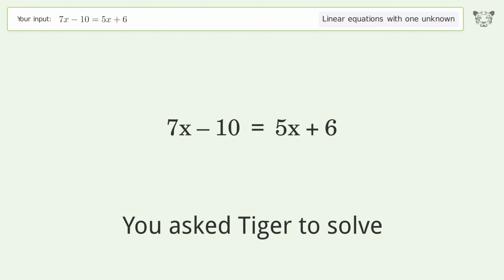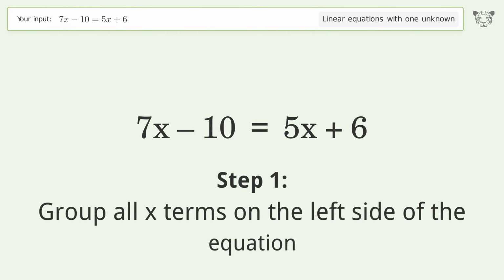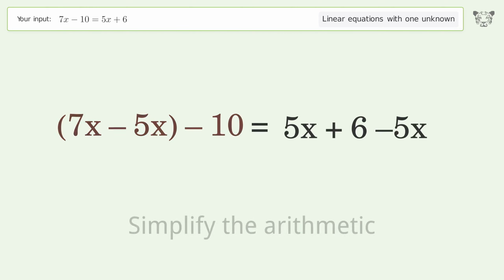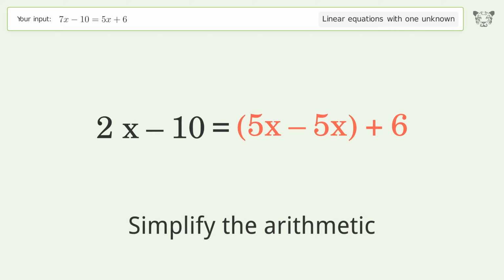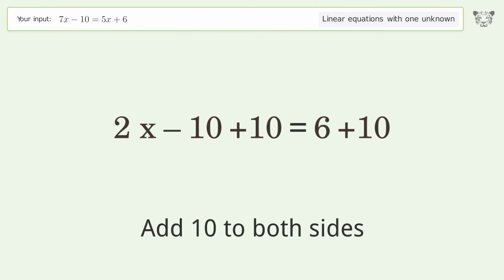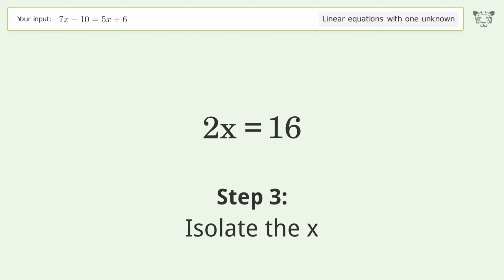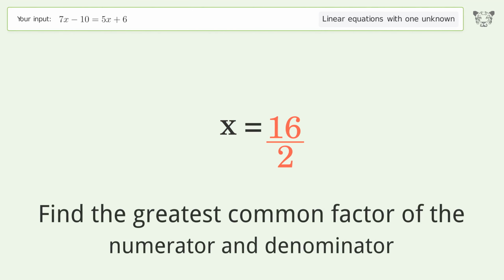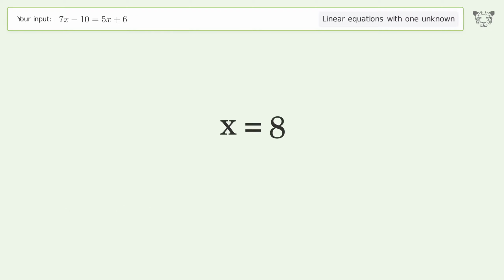Solve 7x-10=5x+6: Linear Equation Video Solution | Tiger Algebra